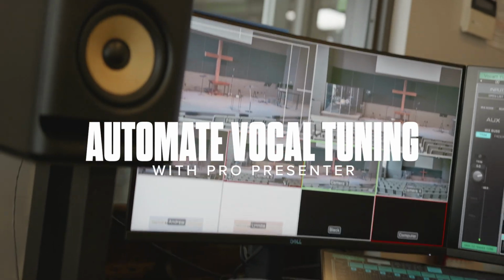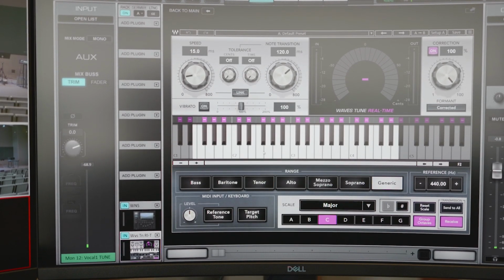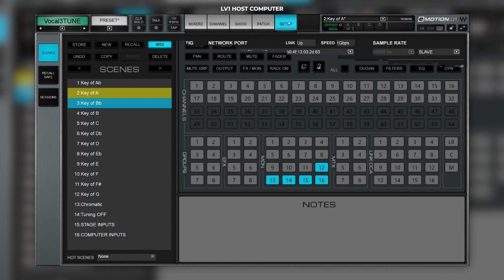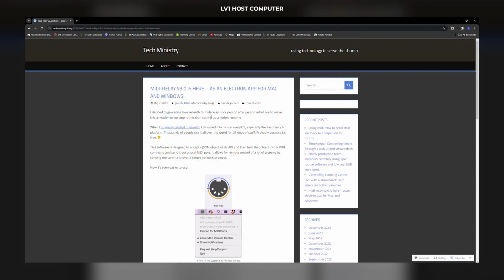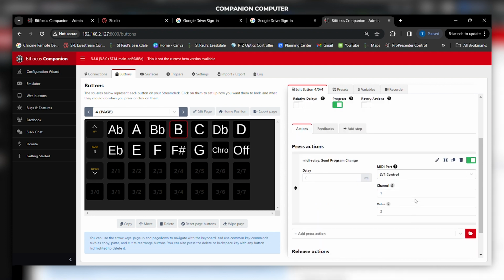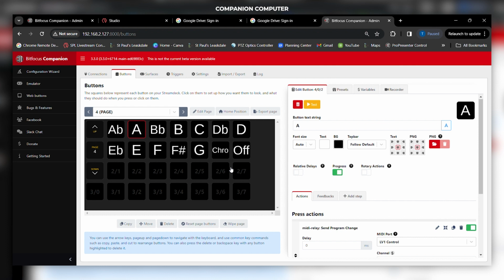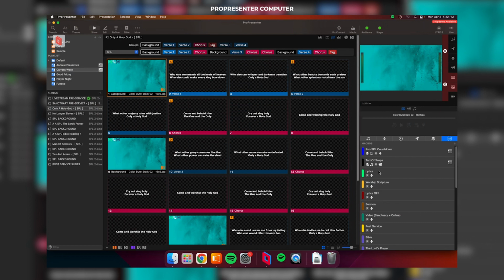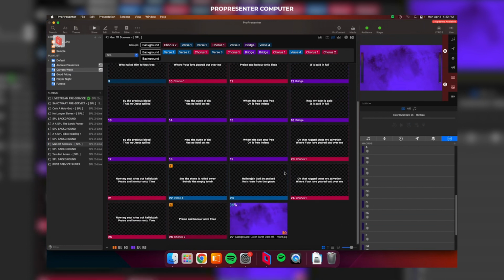Automate Vocal Tuning with Pro Presenter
Automate your auto-tune key changes directly from Pro Presenter using MIDI, Bitfocus Companion, and the Rosstalk protocol.

Timestamps:
0:00 Overview
2:14 Waves LV1 Setup
6:07 LV1 Midi Input
6:34 Loop MIdi
7:16 Midi Relay
8:07 Bitfocus Companion
11:42 Pro Presenter Control